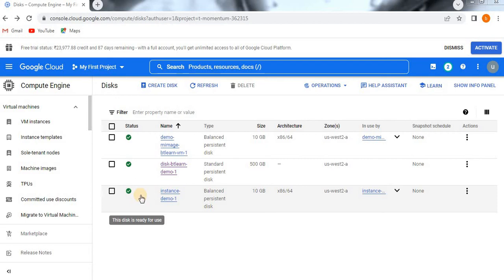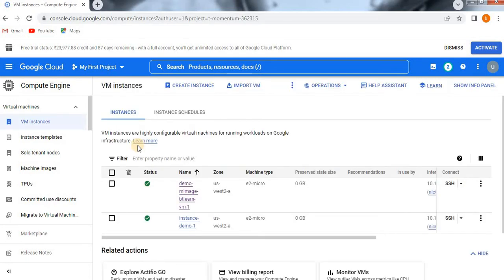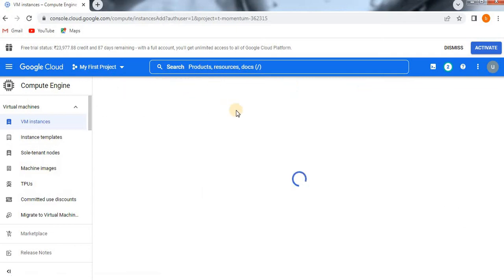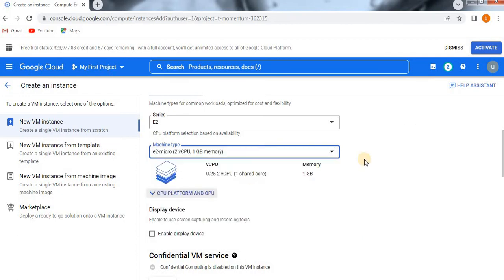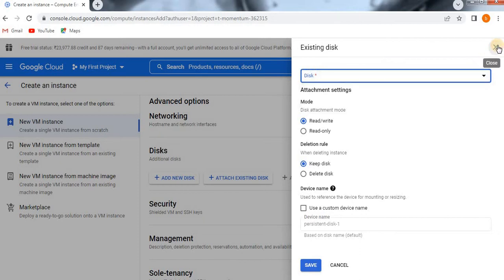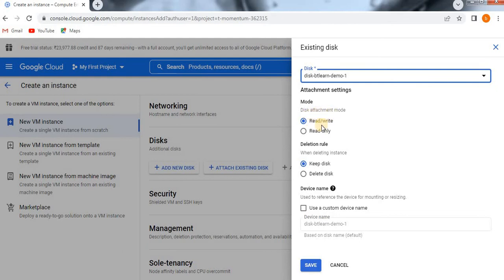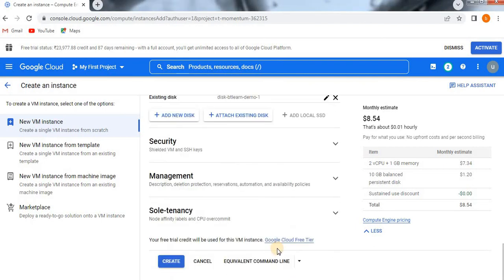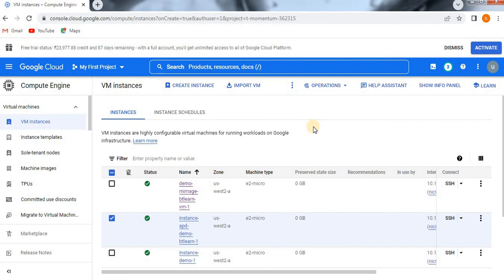How to Attach/add Persistent Disk(PD) to VM instance in GCP